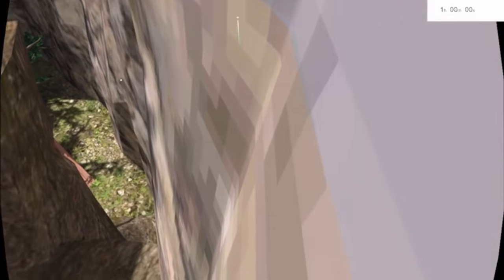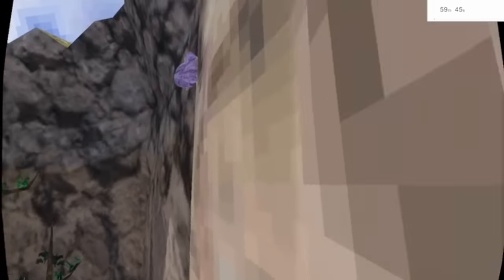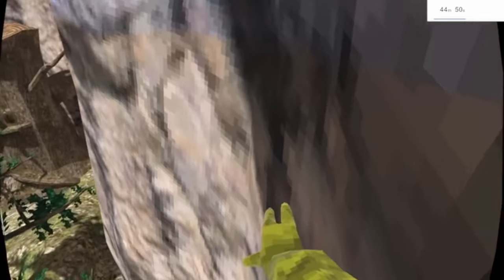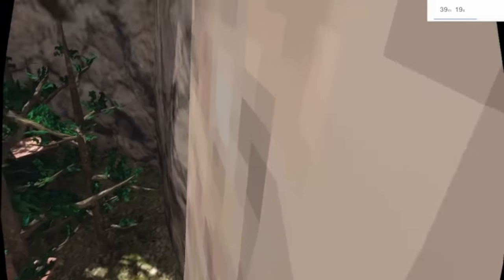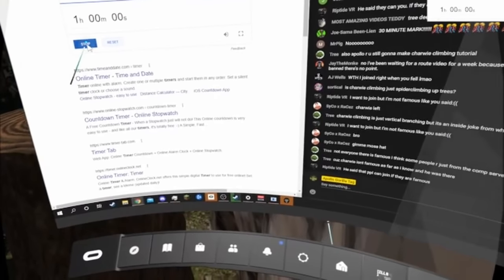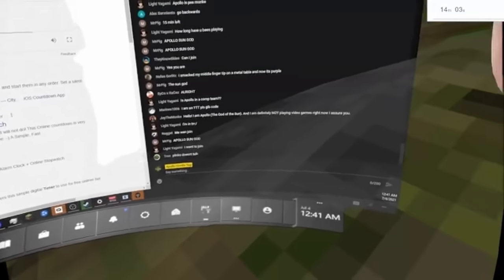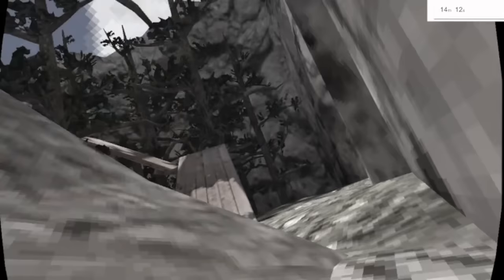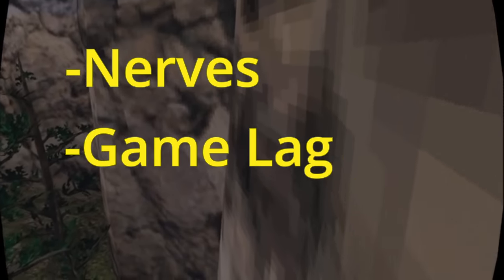Wallrunning for 1 HOUR STRAIGHT in Gorrilla Tag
This video is a documentary of my journey to wall run for one hour straight in gorilla tag vr.  The rules are simple, I get on the wall, start moving in one direction, and start a timer.  This challenge is simple on paper but wall running is exceedingly boring in this game and so it is easy to let your mind drift while doing it.  Failure is inevitable.